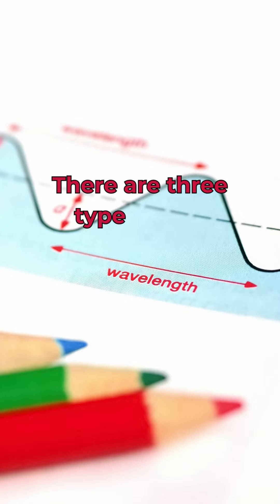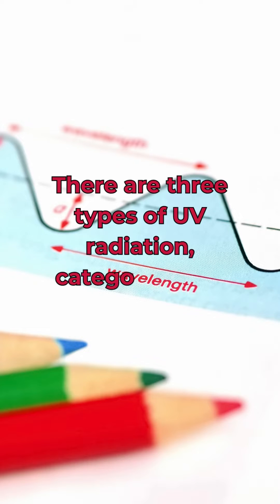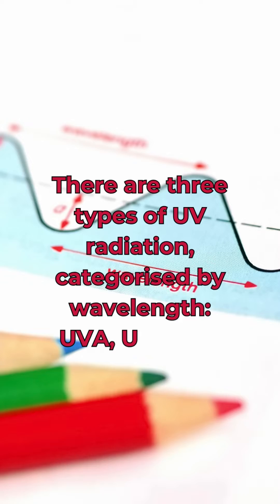What's the deal with UV?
There are three types of UV radiation, categorised by wavelength: UVA, UVB and UVC.

UVA can cause sunburn, DNA or cell damage in the skin, and skin cancer. It penetrates deep into the skin, affecting the living skin cells that lie under the skin’s surface. UVA causes long-term damage like wrinkles, blotchiness, sagging and roughening, and also contributes to skin cancer.

UVB causes skin damage and skin cancer. Ozone stops most UVB from reaching the earth’s surface, but about 15% is still transmitted. UVB radiation penetrates the top layer of skin and is the main cause of skin damage and skin cancer.

UVC is the most dangerous type of UV. Ozone in the atmosphere absorbs all UVC and it does not reach the earth’s surface.

UV levels are affected by a number of factors including geographic location, altitude, time of day, time of year and cloud cover. This means that UV levels are higher in some parts of Australia than others even on the same day.

Sunscreens work by filtering both UVA and UVB radiation. In laboratory conditions, when used as directed, SPF30 sunscreen filters 96.7% of UV radiation and SPF50 filters 98%. Both provide excellent protection if they are applied properly.